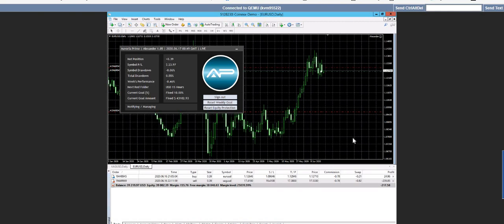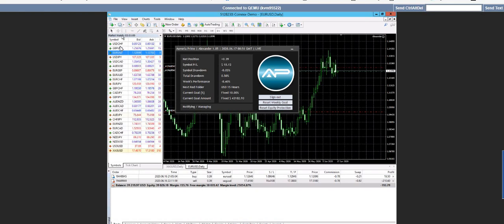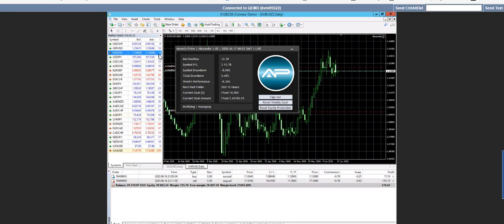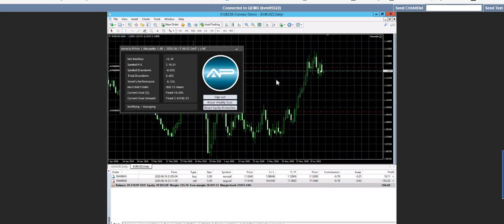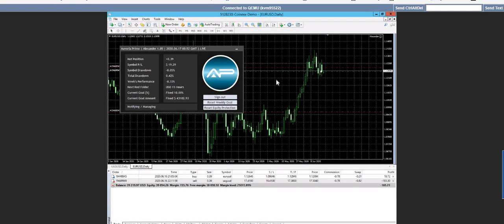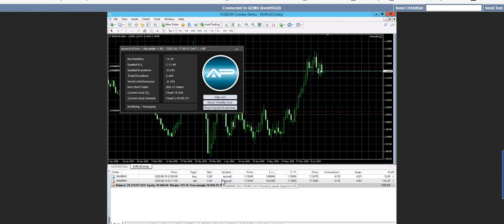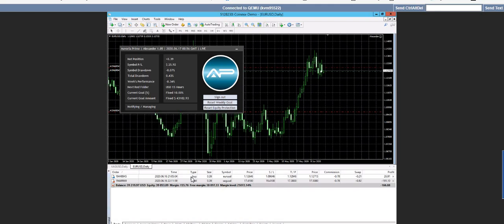Jackie and Alexander Part One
This video is one of many parts created to show you how I trade with the EA Alexander by Auvoria Prime.